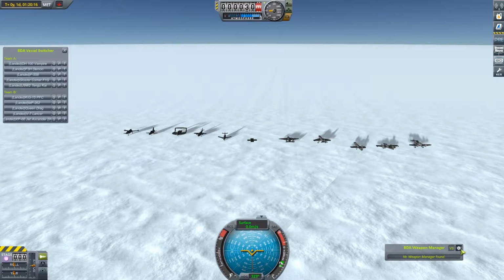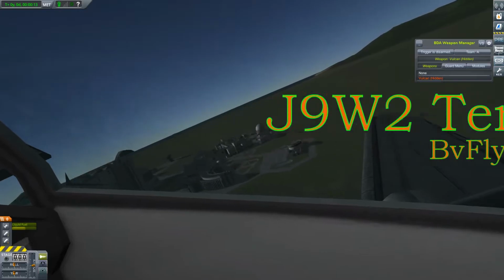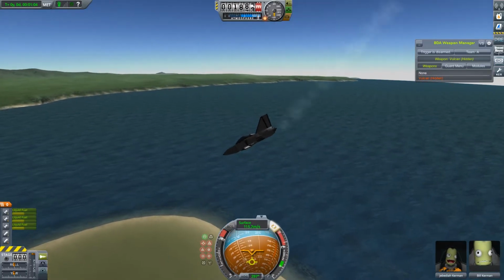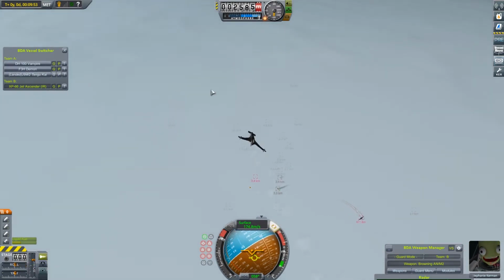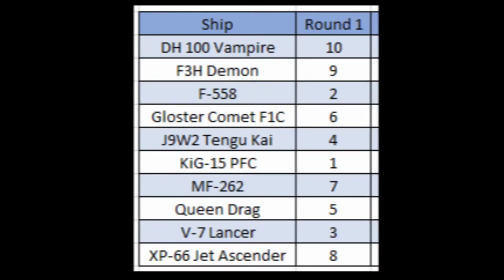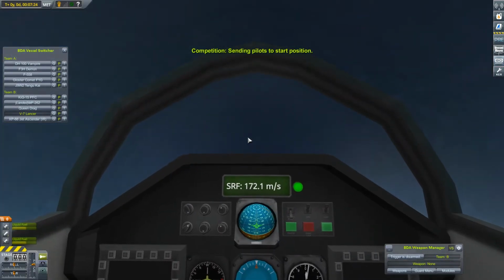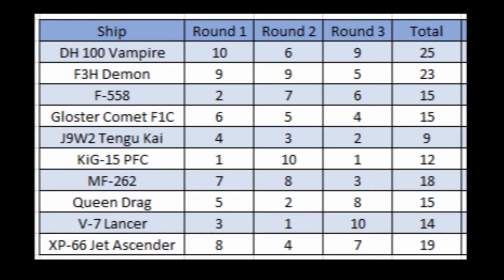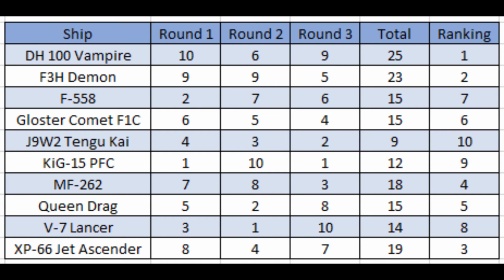Jolly Roger Aerospace PFC5 Prelim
hey all here are the PFC 5 Prelims for the 10 fighters I received! Hope you all enjoy!